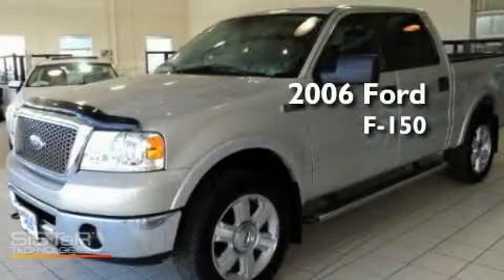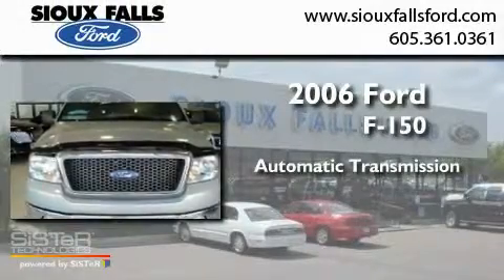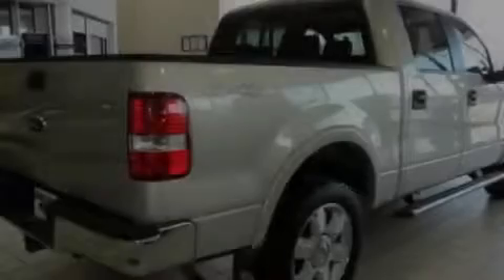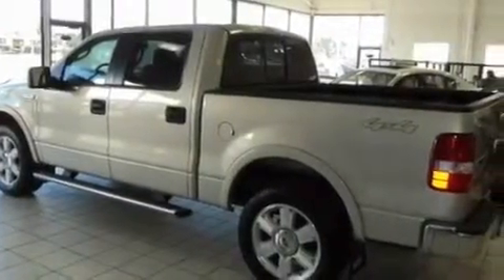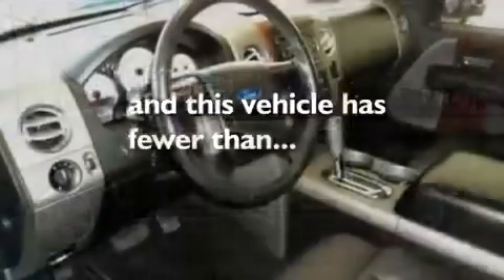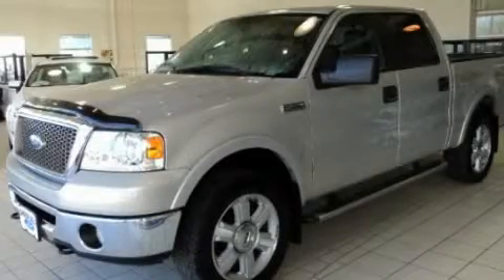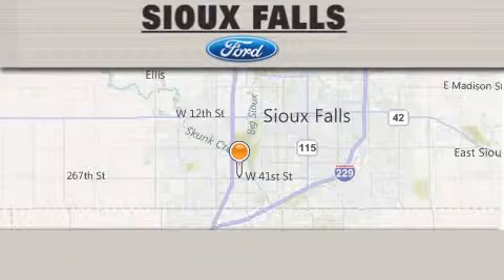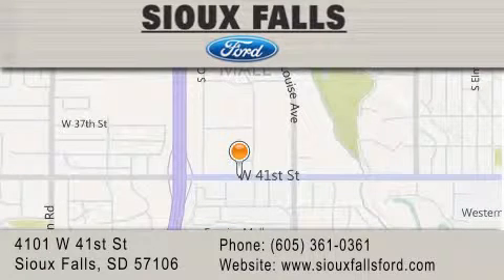Used 2006 FORD F-150 SIOUX FALLS SD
Year : 2006
 Make : FORD
 Model : F-150
 Engine : V8, 5.4L SOHC
 Trans . : AUTOMATIC
 Exterior : SMOKESTONE
 Miles : 48,498
 Interior : BLACK LEATHER
 Stock : T59279A

 2006 FORD F-150 SIOUX FALLS SD